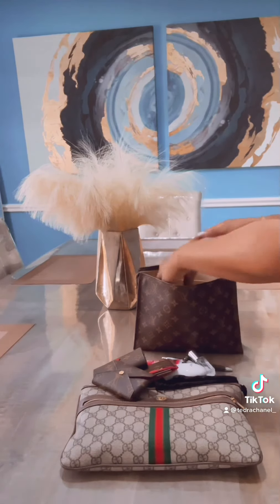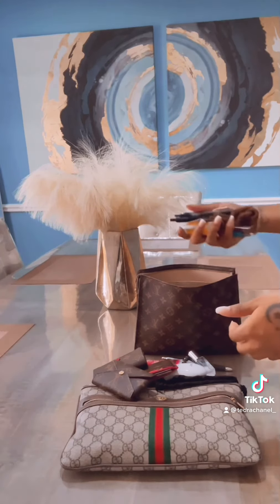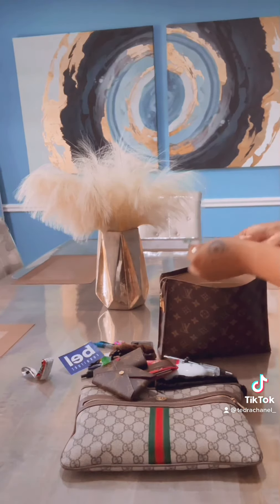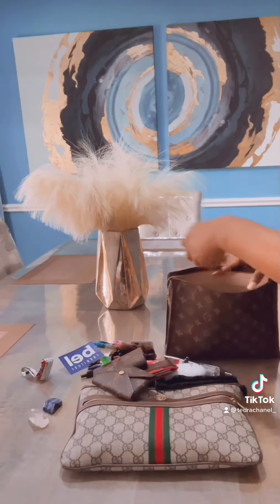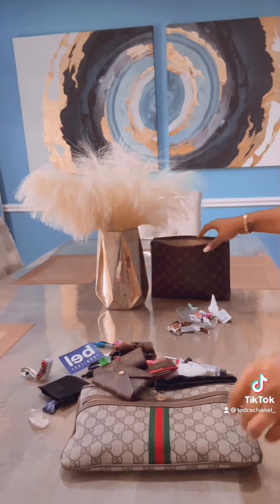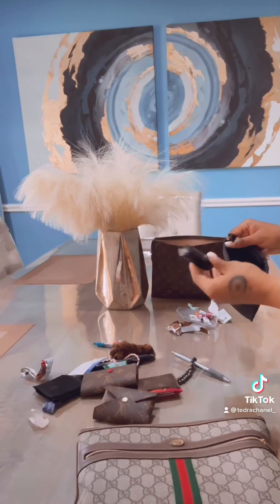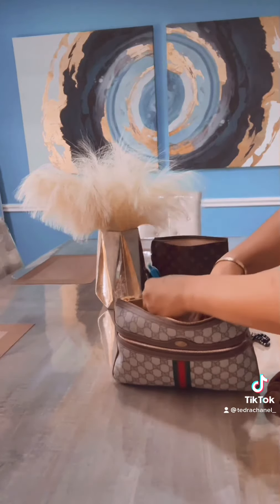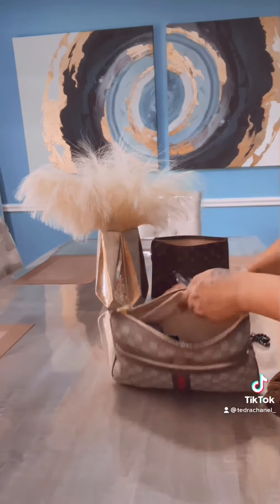A Quick Money Attraction Tip